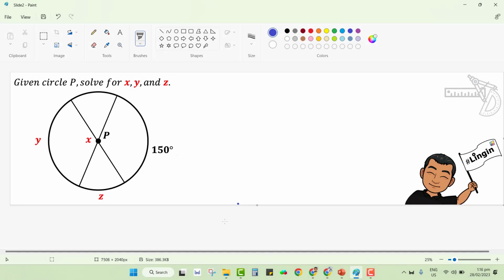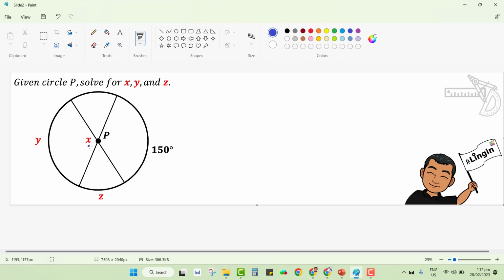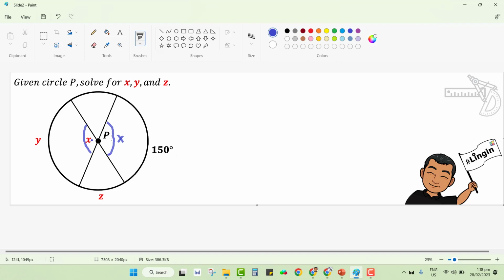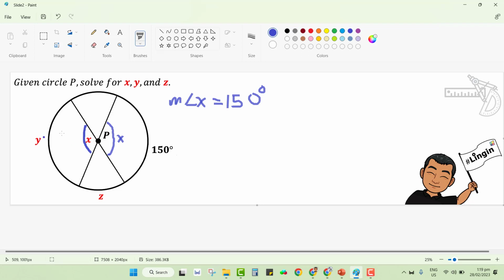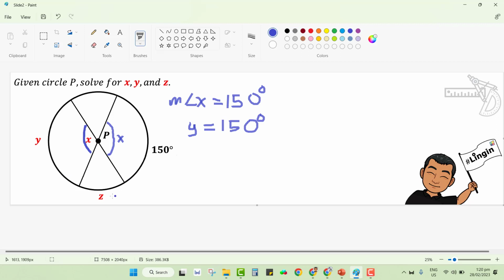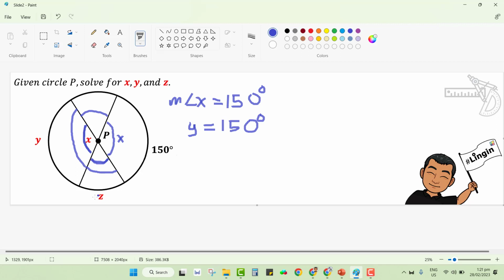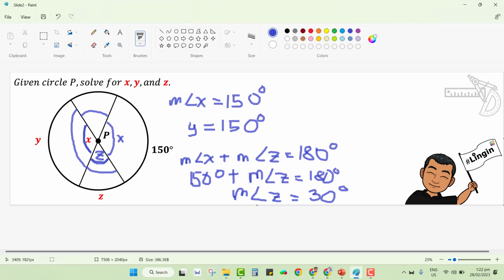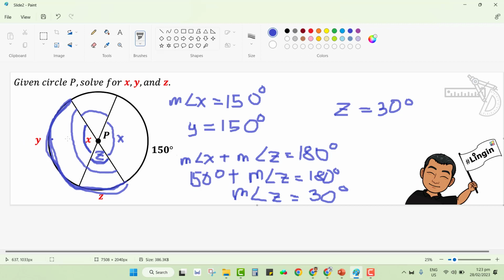Central Angles, Intercepted Arcs, Vertical Angles, Linear Pair, and Semicircle_#Lingin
This video explains important relationships among Central Angles, Intercepted Arcs, Vertical Angles, Linear Pairs, and Semicircles as applied to solving unknown measurements.

Credits to
1. MS PowerPoint for video production.
2. Camtasia 2019 for video editing.
3. Sound Effects made available by Sound Effects Library and Sound Breaker YouTube Channels.